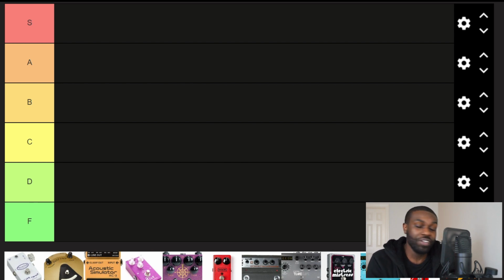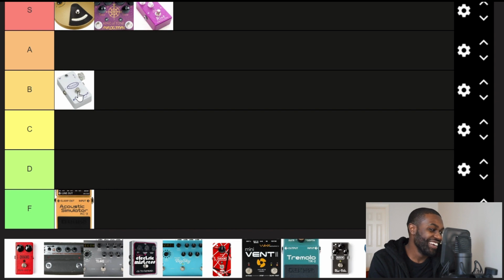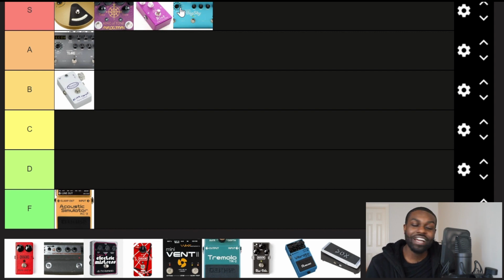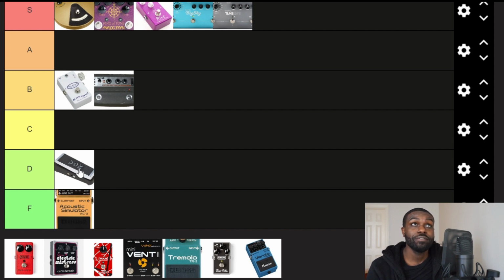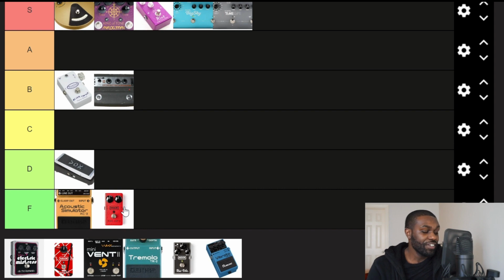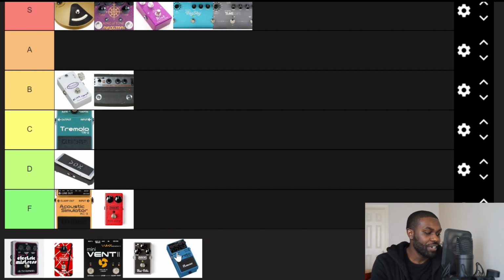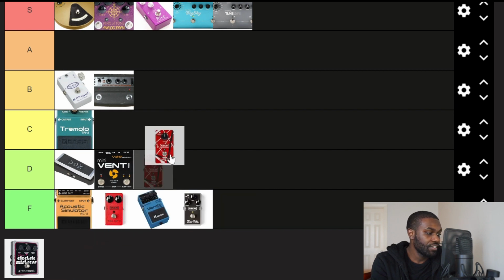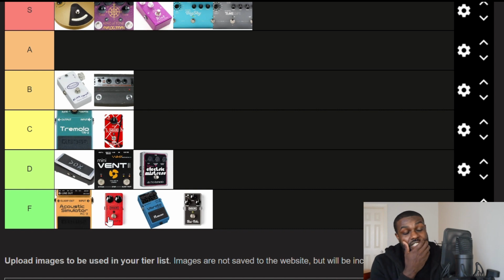Guitar Effects Tier List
0:00 Intro
0:15 Drives
0:57 Acoustic Sim
1:31 Boost
2:34 Delay
3:06 Reverb
4:18 Chorus
5:26 Wah
6:33 Comp
8:06 Tremolo
8:50 Vibrato
9:30 Rotary
9:58 Univibe
10:30 Phase
11:24 Flanger
12:23 Eq